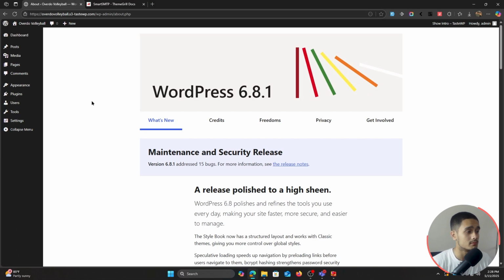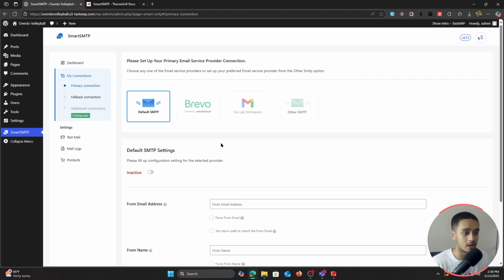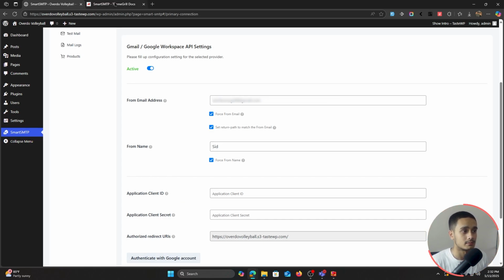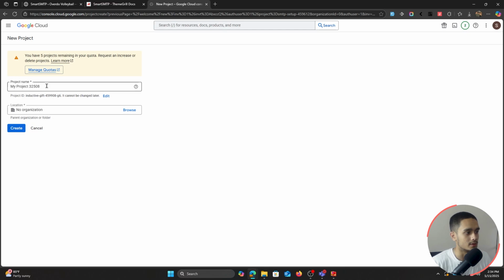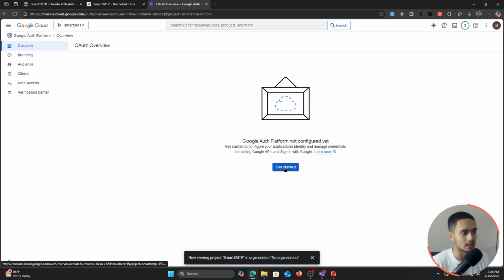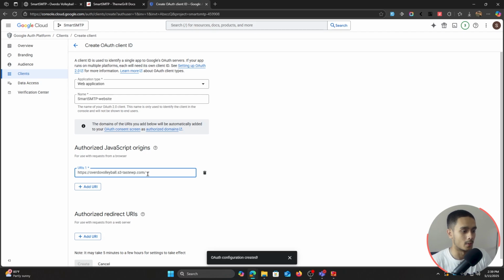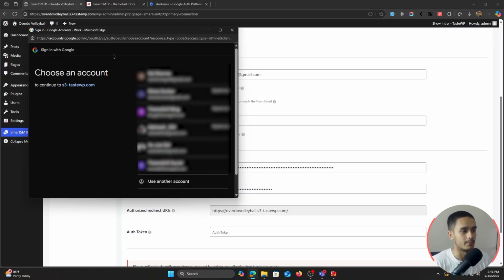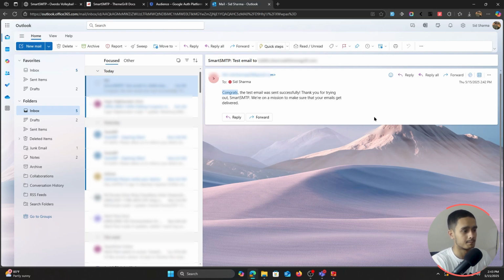(Check Description) How to Setup Gmail SMTP on your WordPress Website?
In this video, Sid shows you how to setup Gmail SMTP on your WordPress website and send Emails via your own Gmail account without it ending up into the spam folder, ensuring 99% delivery of your WordPress emails.

Documentation (In case of any changes - the doc will be updated sooner)